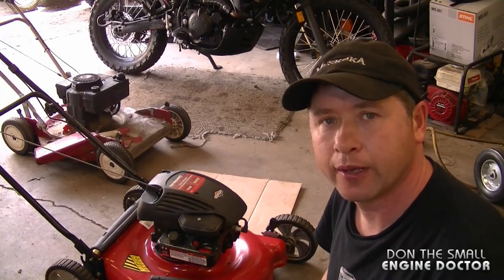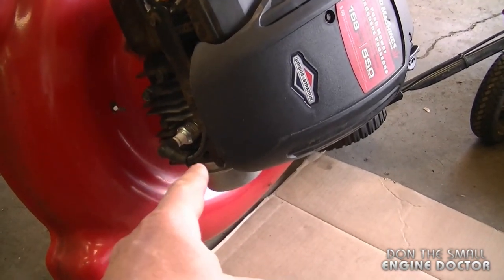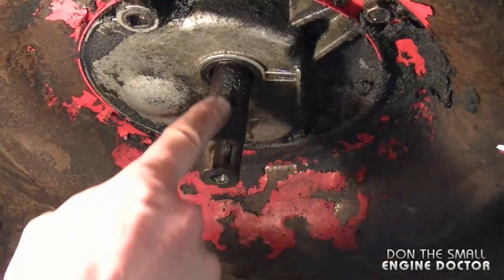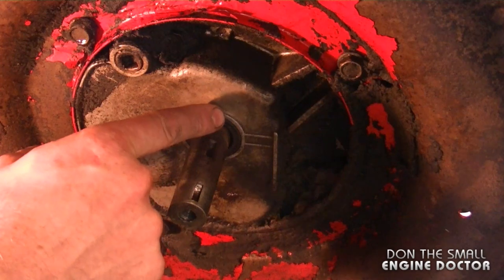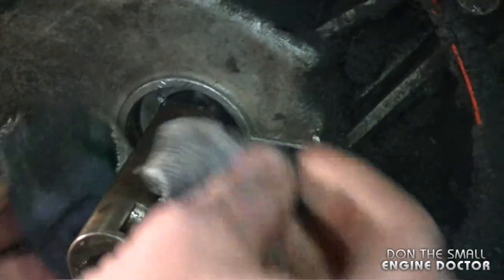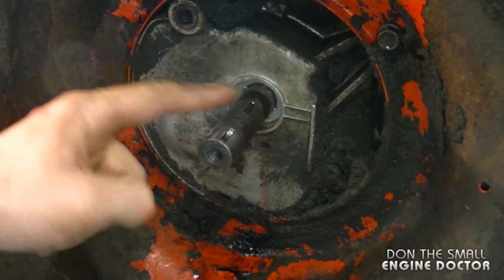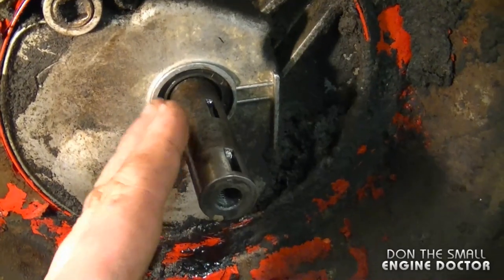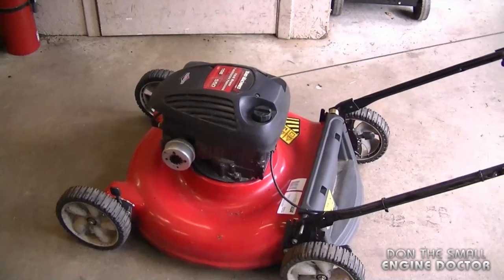HOW-TO Replace A Lawnmower Crankshaft Seal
Crank Seal used is B&S part